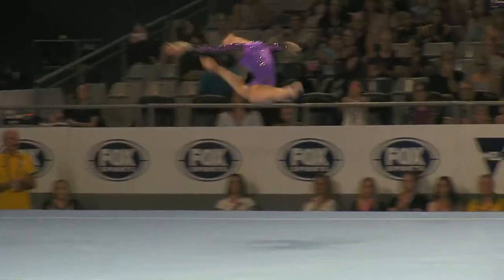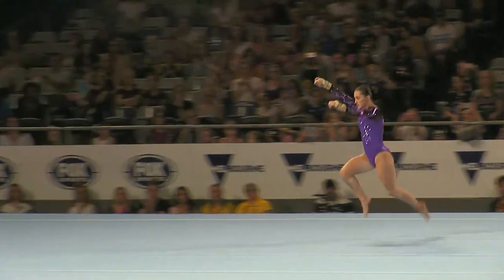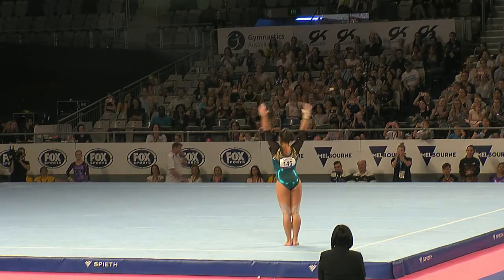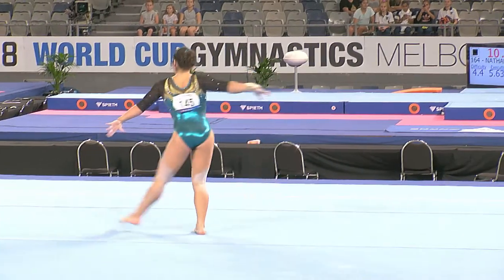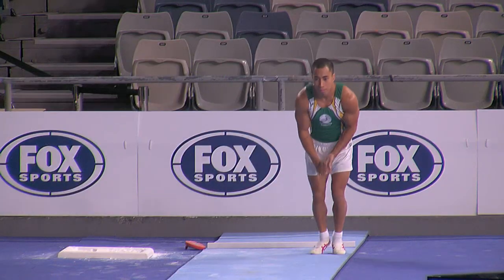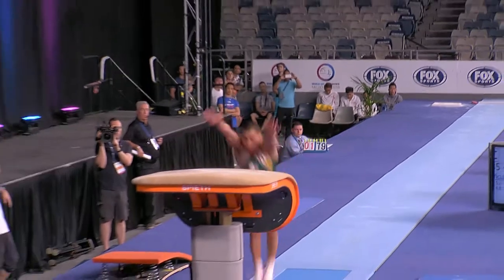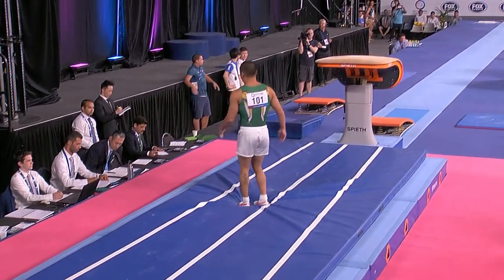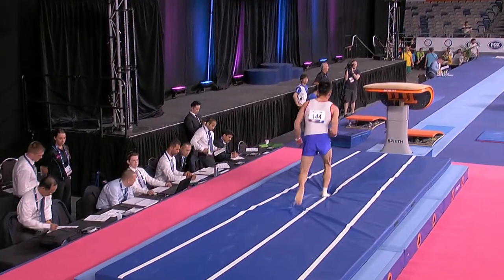2018 World Cup Gymnastics Melbourne highlights - Day 2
Day 2 - Qualifications:

Men's Vault, Parallel Bars and Horizontal Bar
Women's Balance Beam and Floor Exercise

Friday 23 February, 2018